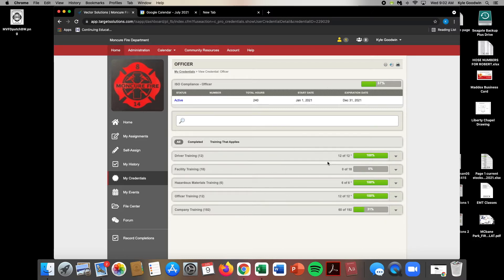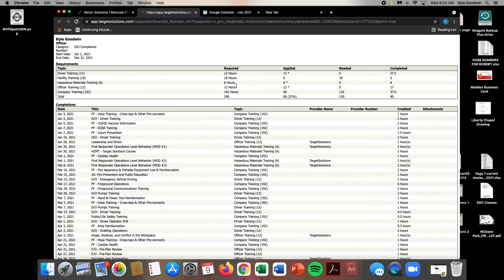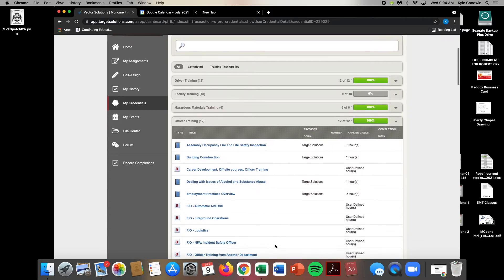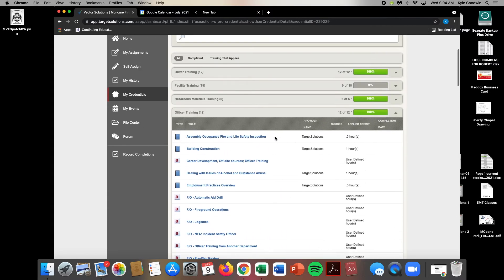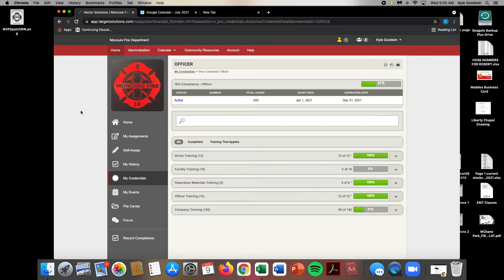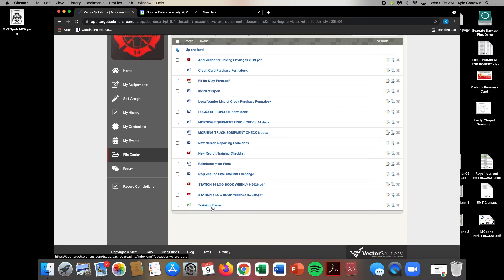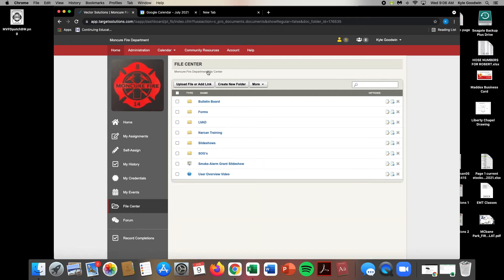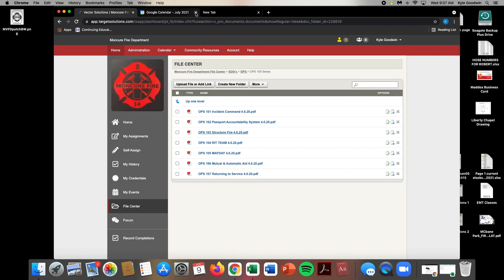Target Solutions Tutorial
This is a crash course in Target Solutions.

Targetsolutions.com/moncure